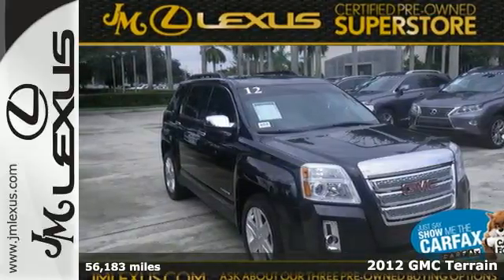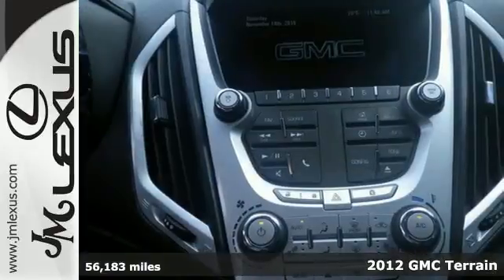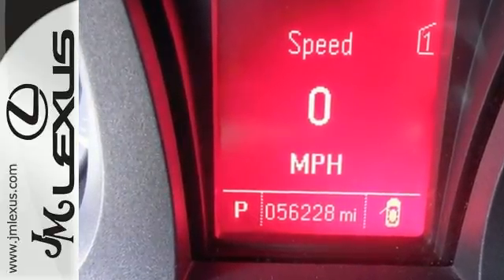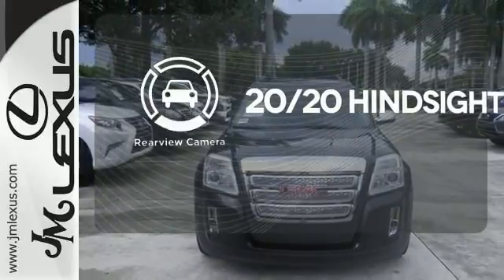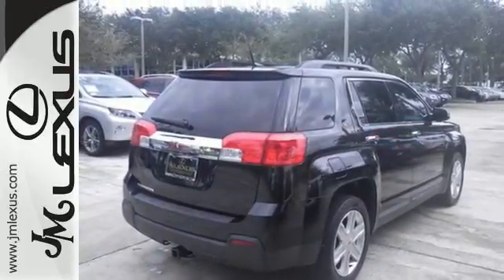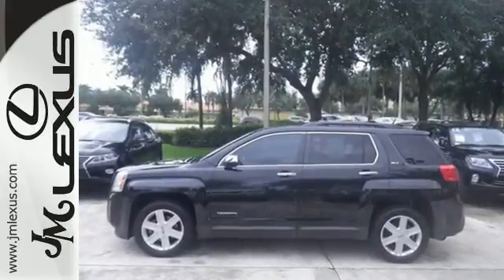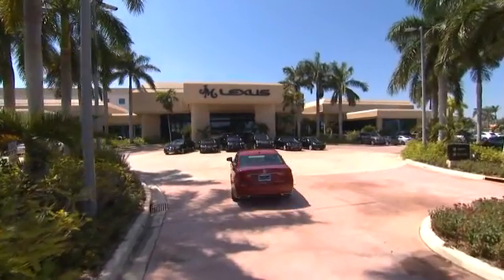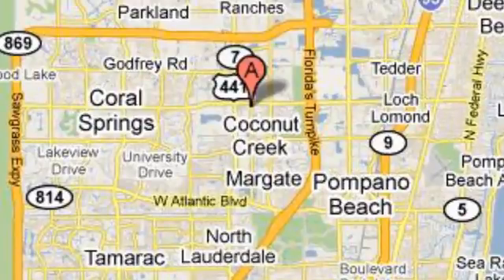Used 2012 GMC Terrain Margate FL Ft-Lauderdale, FL 561577A - SOLD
Year: 2012
Make: GMC
Model: Terrain
Trim: SLT-1
Engine: 2.4L 4 cyls
Transmission: Automatic 6-Speed
Color: Black
Interior: Black
Mileage: 56183
Stock #: 561577A
VIN: 2GKALUEK7C6296129
You are currently viewing a 2012 GMC Terrain at the JM Lexus PreOwned Superstore. Thank you for your interest. We look forward to working for you. Stock #: 561577A Exterior: Black Interior: Black Trim: SLT-1 JM Lexus 5401 West Sample Rd Coconut Creek FL 33073

Address:
5350 W Sample Rd